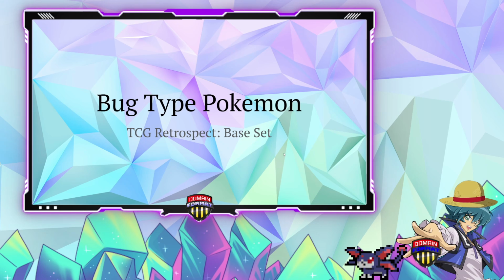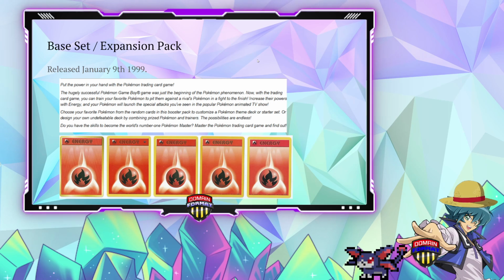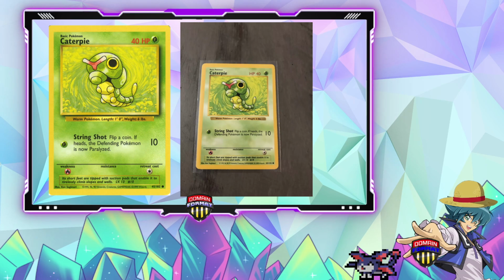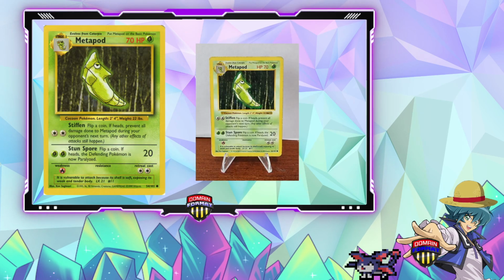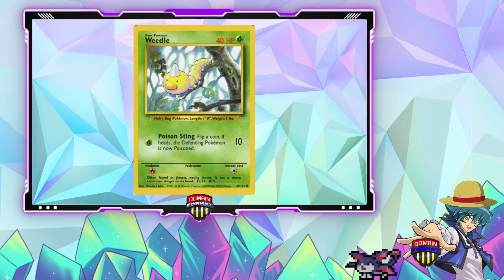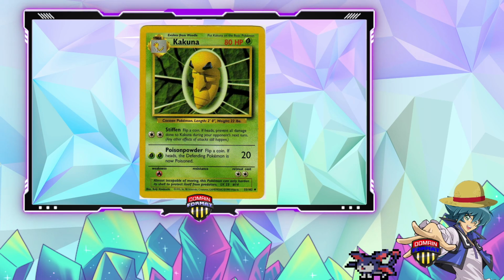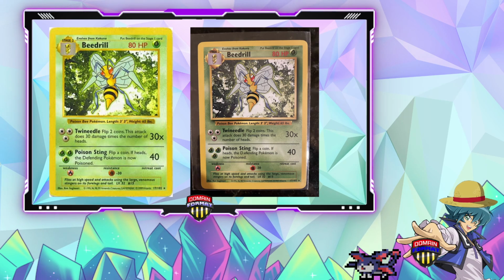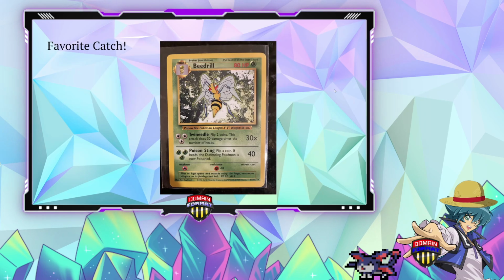Pokémon TCG Bug Type Retrospect: Base Set / Expansion Pack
A retrospective on the Bug Type Pokemon cards starting from the very beginning, Base Set! Man the 90s was such a different time.